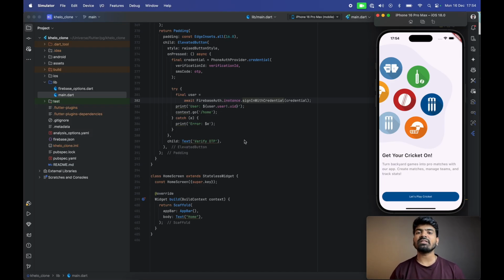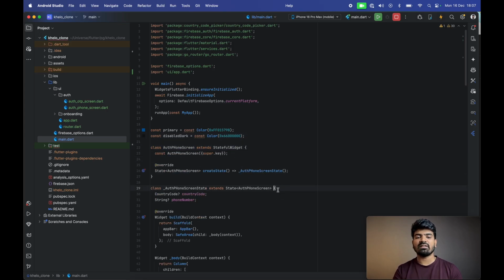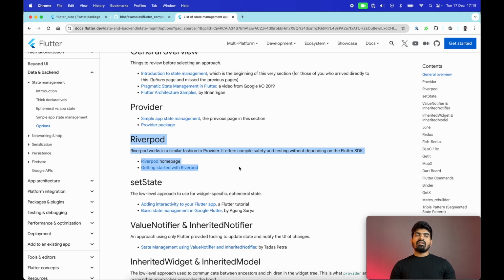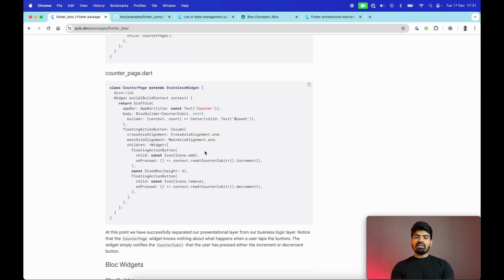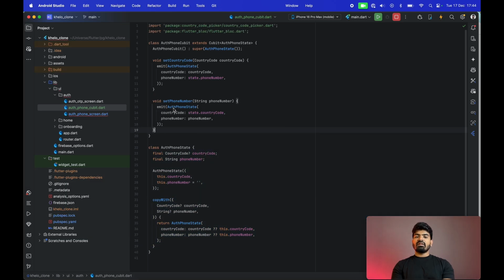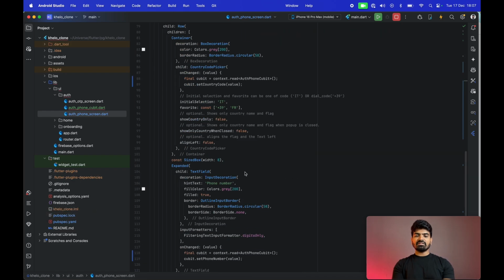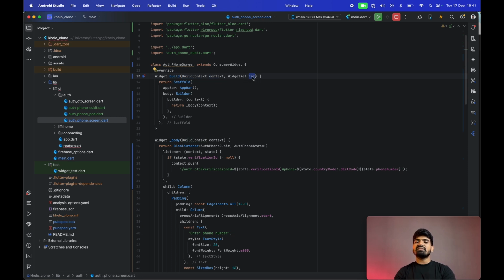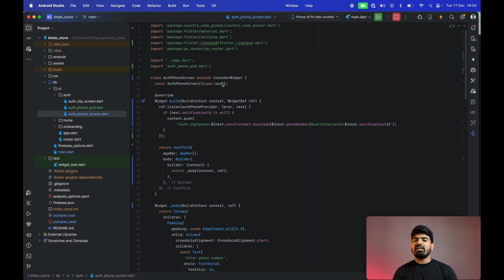Bloc, Riverpod & MVVM Architecture | Flutter - Zero to Hero | Part 3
Welcome to the 3rd episode of our comprehensive tutorial series on building Khelo, an open-source flutter app for easy cricket team management and performance tracking, entirely from scratch.

While building the app, we will also learn related Flutter concepts as needed.

In this video, you'll learn:
● How to architect a Flutter app
● State management using MVVM pattern

● Multi-module and theme setup
● CI/CD setup
● Unit testing
● Widget testing
● Anything that comes up during implementation...

Chapters in Video:

0:00 - Introduction
1:30 - How to architect a flutter app
23:50 - Flutter Bloc
1:06:07 - Riverpod
1:27:20 - Final Thoughts